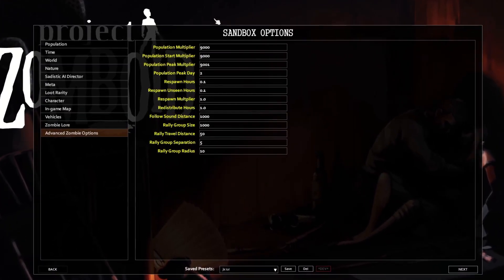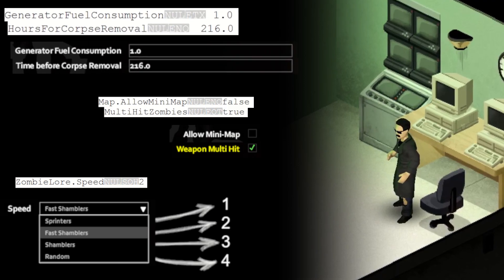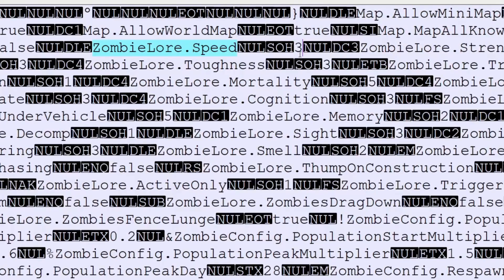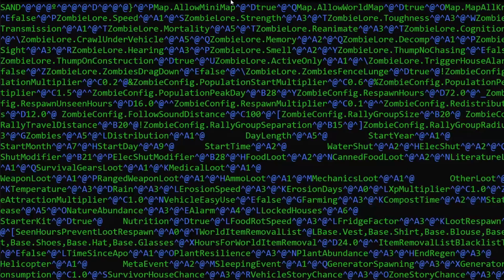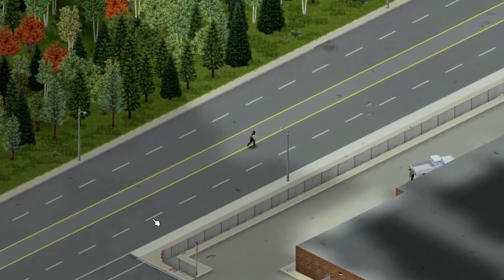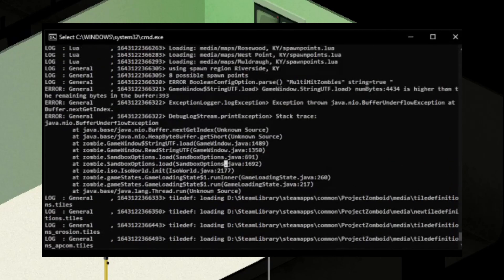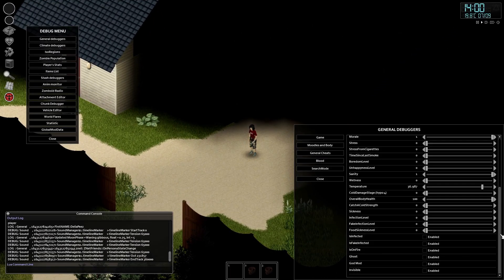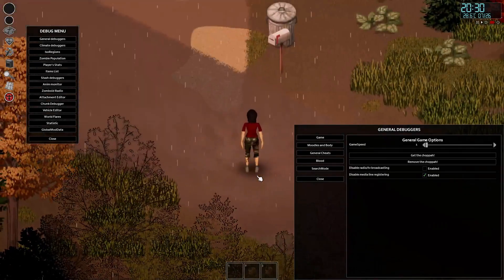How To Edit Sandbox Settings Mid Game | Project Zomboid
Ever started with custom sandbox settings, only after hours of playtime to realize that you forgot to enable multi hit? 🔥
In this guide I will show you how to do that and a few other options as well 😄
Enjoy! :D

📜 Video Contents:
00:00 Intro
00:33 The sandbox options
01:06 The sandbox file
01:42 Test time
01:47 The zombie speed test
03:19 The zombie population test
04:16 The multi hit test
05:24 The day length test
05:48 The helicopter event test
06:16 With great knowledge comes great responsibility 📚
06:45 Outro